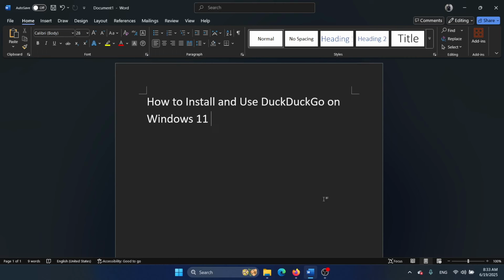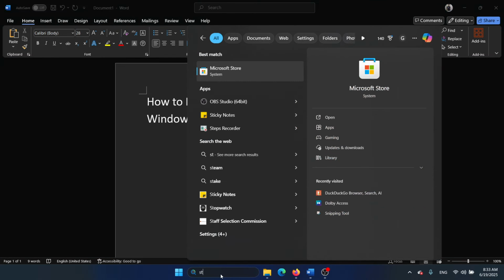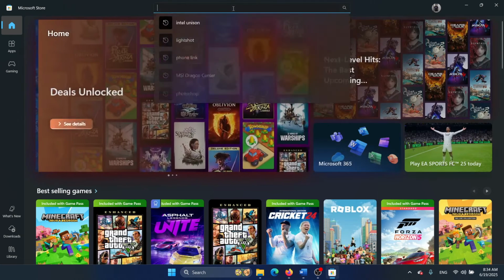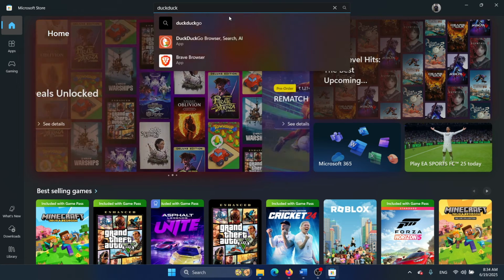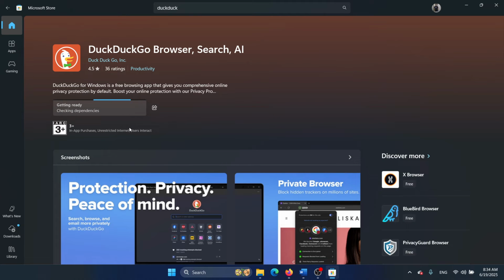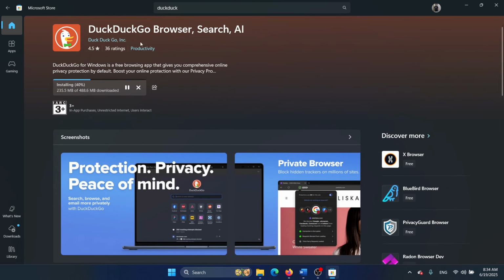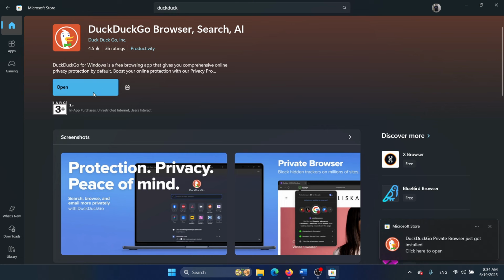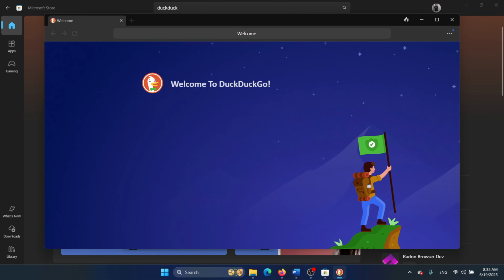How to Install and Use DuckDuckGo on Windows 11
Video Title: How to Install and Use DuckDuckGo on Windows 11

If you wish to Install and Use DuckDuckGo on Windows 11 then please watch this video.